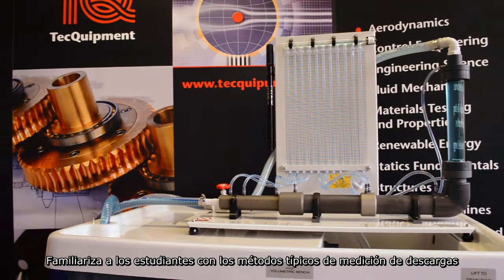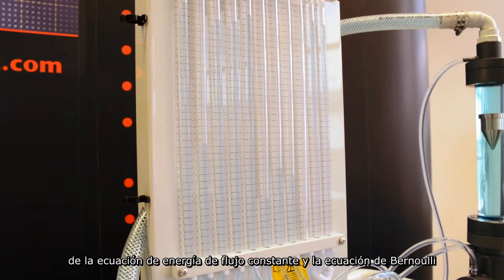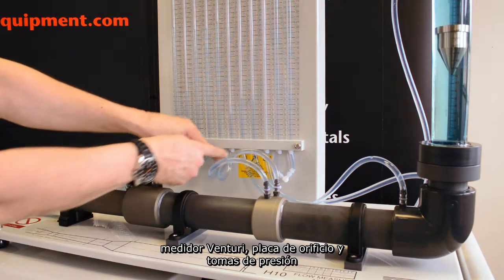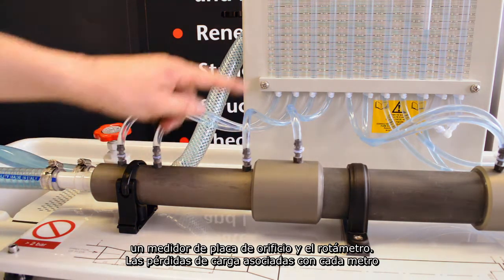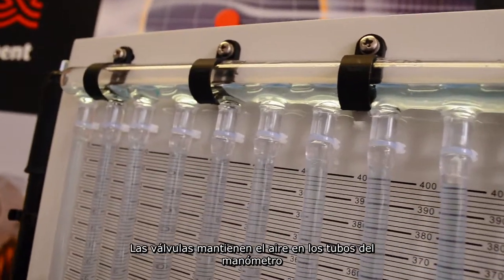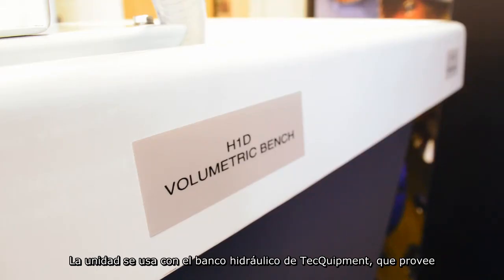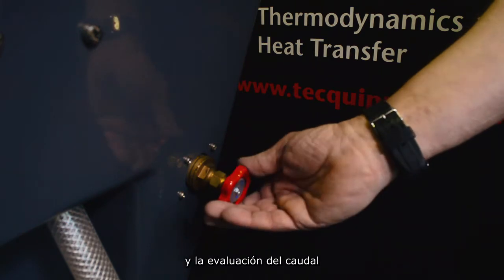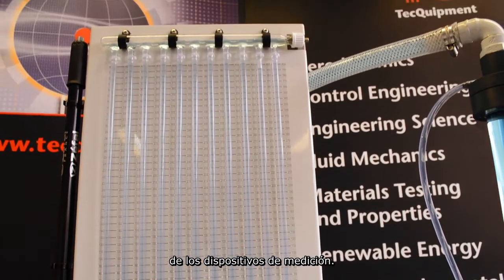Medidor de Flujo - TecQuipment H10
Mecánica de Fluidos - Medidor de Flujo - Constituido por un tubo horizontal incluyendo una válvula de compuerta, medidor Venturi, placa de orificio, y tomas de presión. Una articulación conecta el tubo a un fluxómetro (medidor de flujo de área variable) con tomas adicionales de presión. Todas las tomas de presión se conectan a manómetros fijos en un panel vertical atrás del tubo. Los manómetros miden y presentan claramente la distribución de presión en una escala calibrada. El agua de la bancada hidráulica fluye por el medidor de Venturi a través de una sección rápida divergente de longitud definida y una placa con orificio. El flujo sigue por la articulación a través del fluxómetro, y finalmente retorna al tanque de la bancada hidráulica. Con el aumento gradual de salida y lecturas del fluxómetro y de los niveles en los manómetros, es posible encontrar la salida máxima en cada uno de los medidores utilizando la ecuación de Bernoulli.